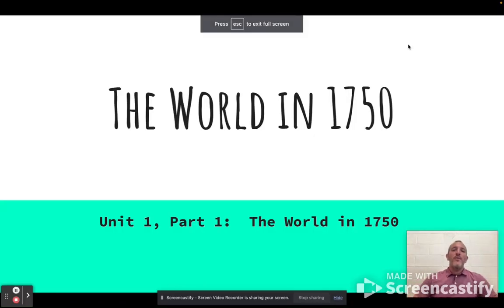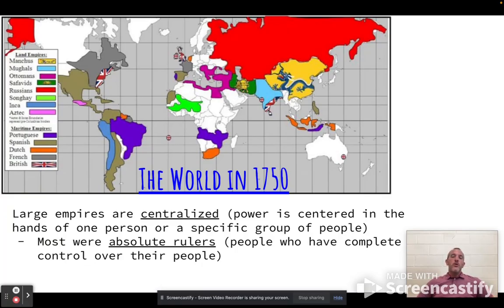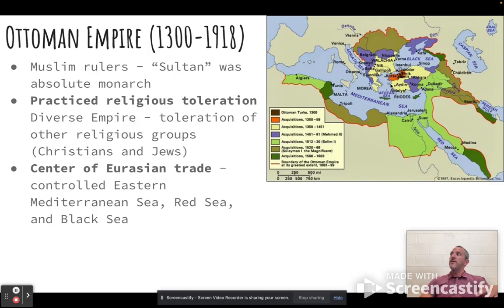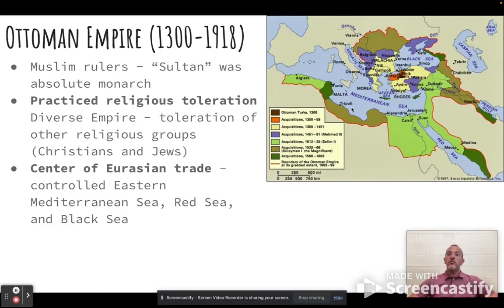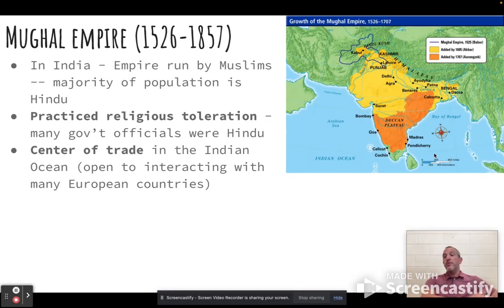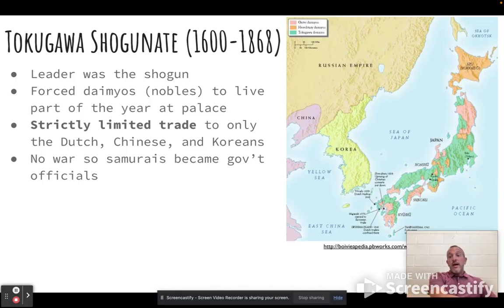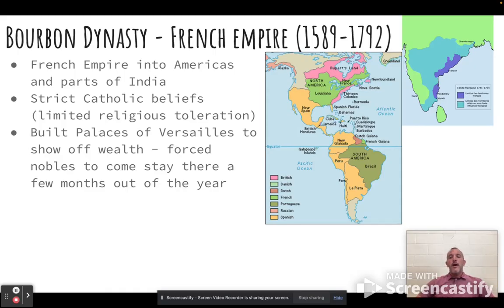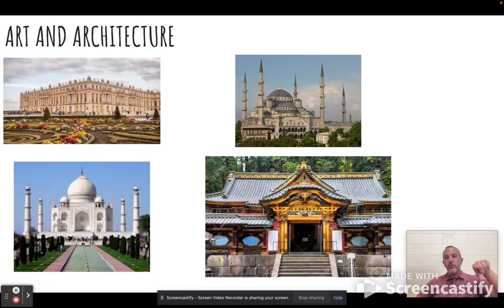NY Global Regents: Unit 1.1: The World In 1750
Mughal, Ottoman, Tokugawa, and French Empires